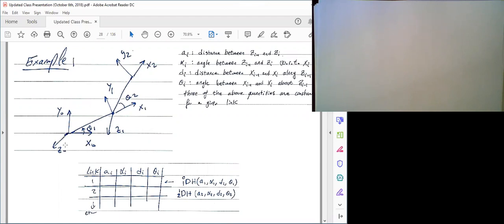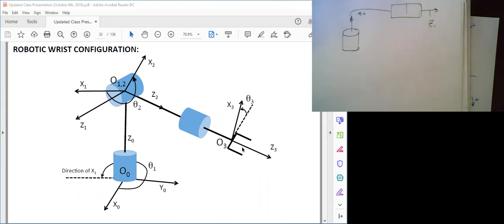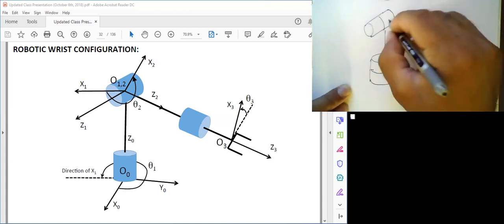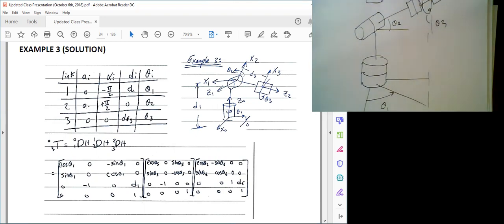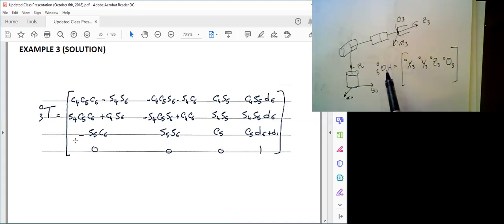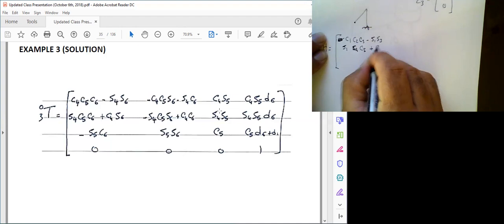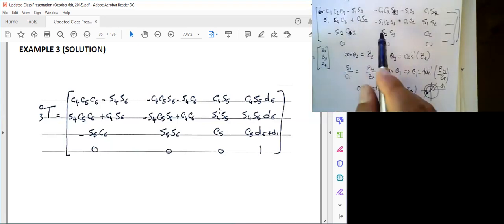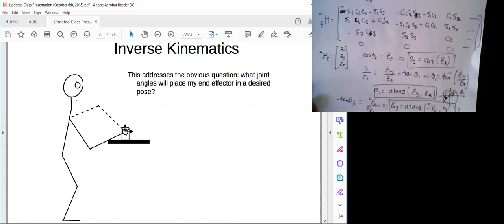Robotic Wrist Analysis via DH Frames